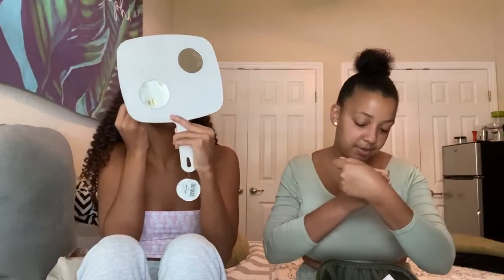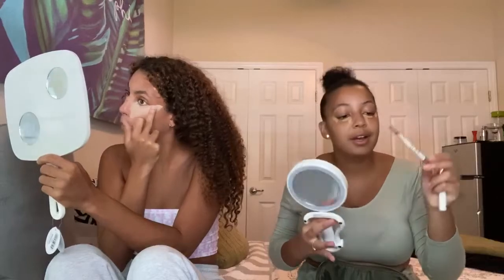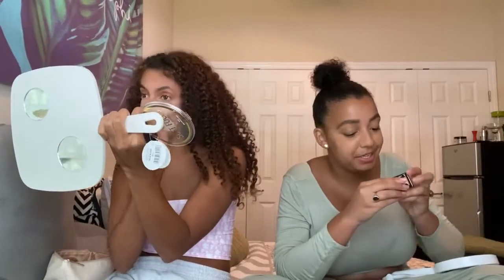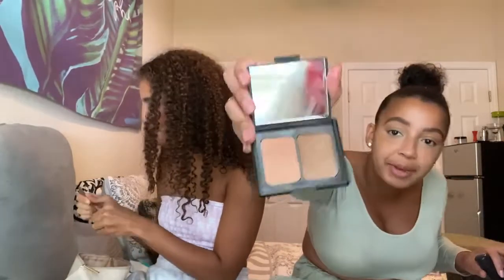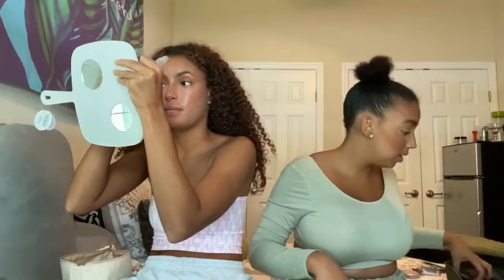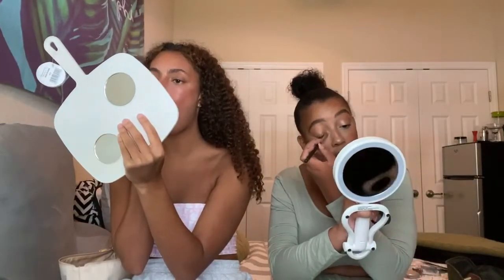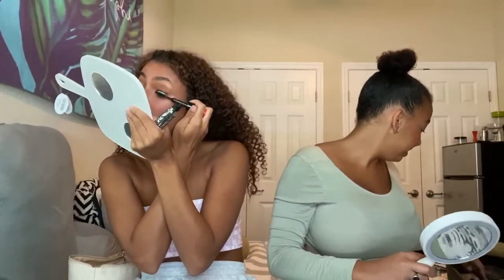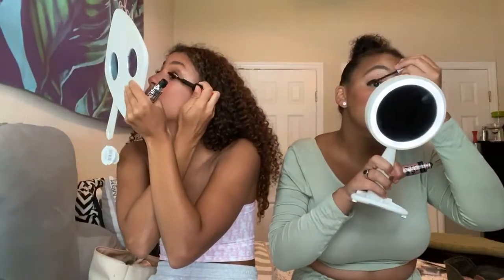Get Ready with Me and My Bestie - Everyday Makeup Tutorial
Hey guys! Today's video is a quick, fun get ready with me featuring my friend Amira. We share some tips and advice that work for us and maybe will for you too.

Trivia Song by Frankie Almost